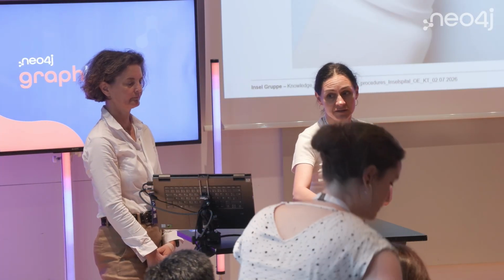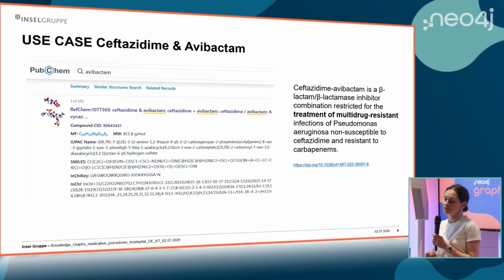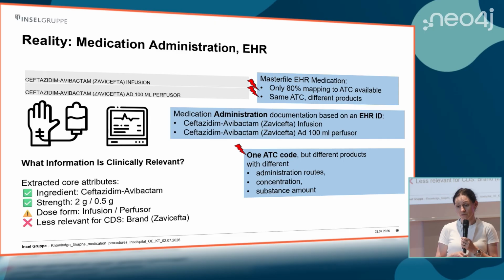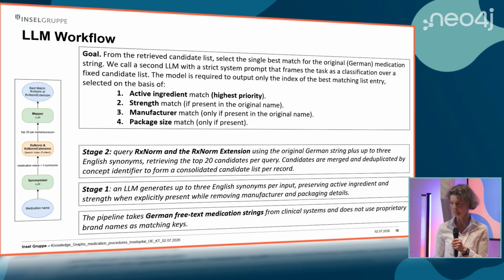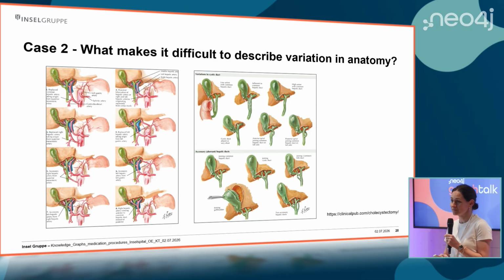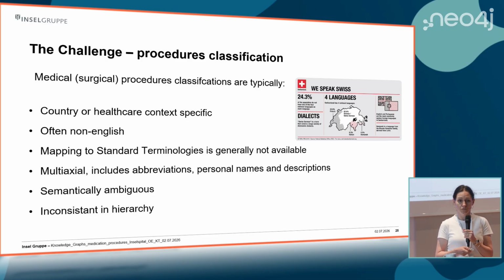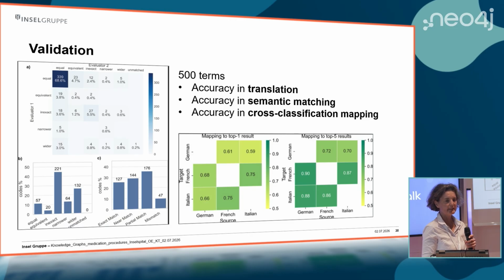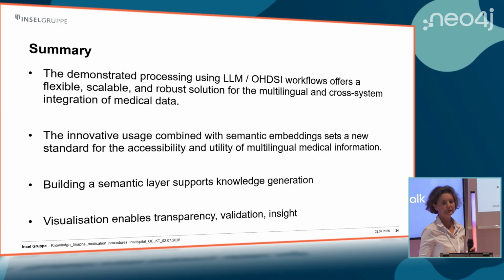Insel Spital Bern: From Free Text to Knowledge Graphs: Swiss Medication & Procedure Mapping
The team showed how they harmonized multilingual, free-text Swiss electronic health record data on medications and procedures into standard vocabularies using Neo4j. The resulting graph supports interactive visualization, gap analysis, and quality assessment for clinical interoperability, using antibiotic resistance tracking as a driving use case.